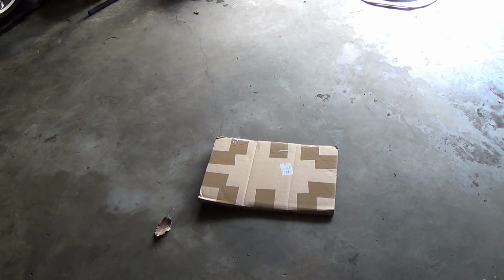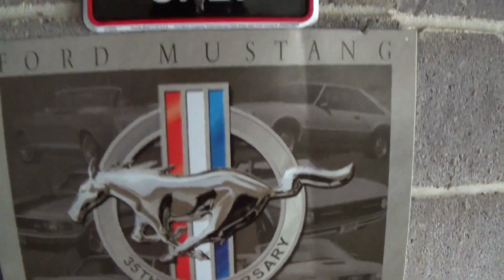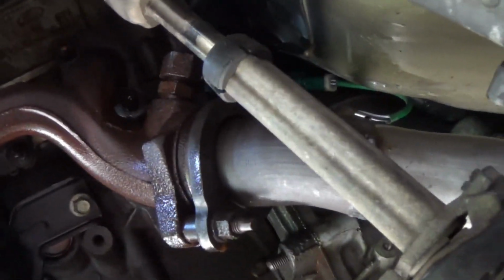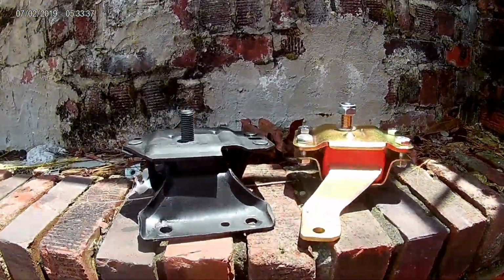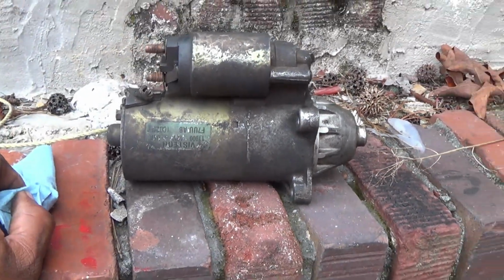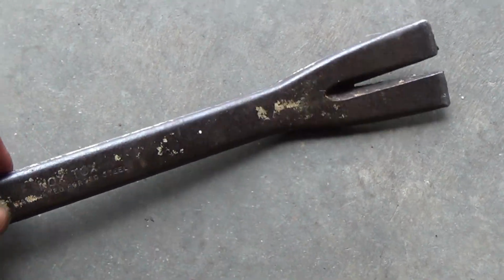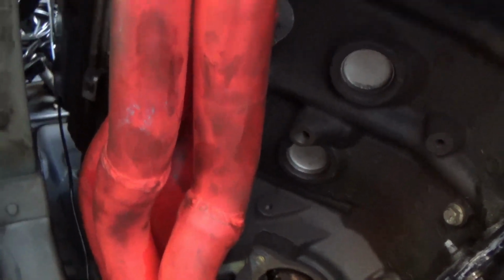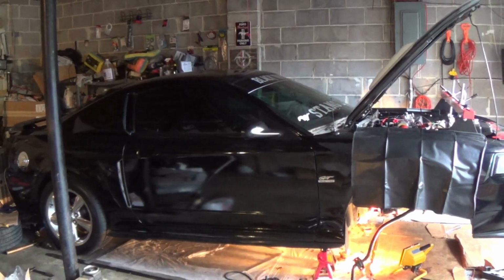the Headers are on,but there is a slight Problem